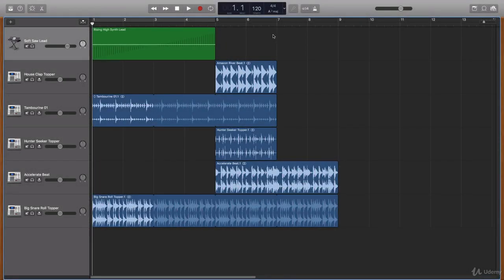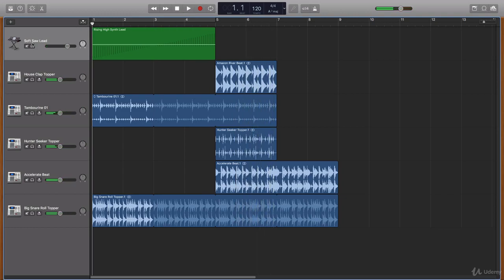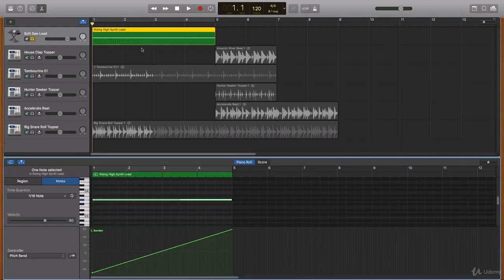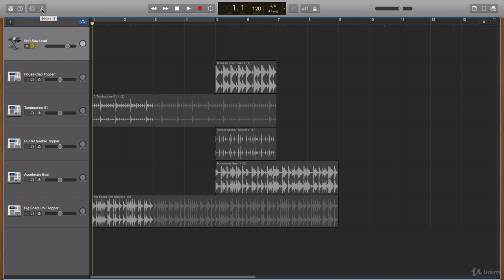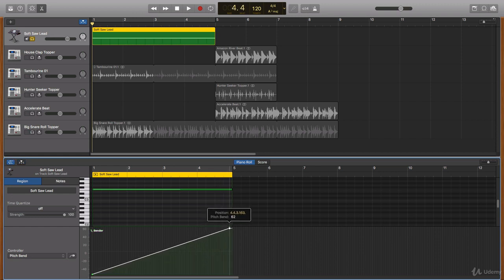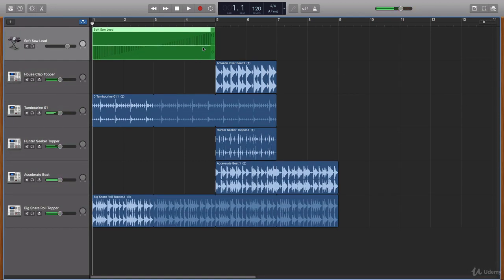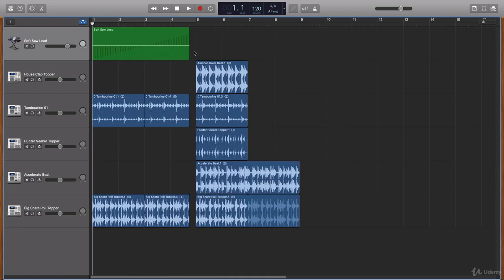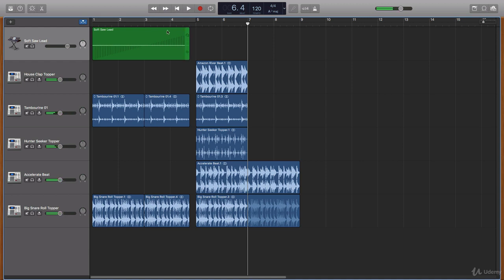Complete Guide To GarageBand For Beginners : How To Create a Synth Riser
Complete Guide To GarageBand For Beginners
Record and Arrange Music Like A  Pro.